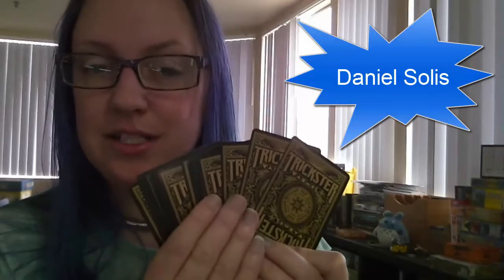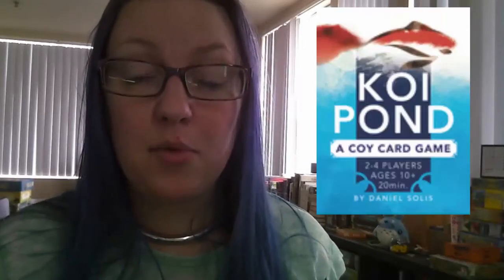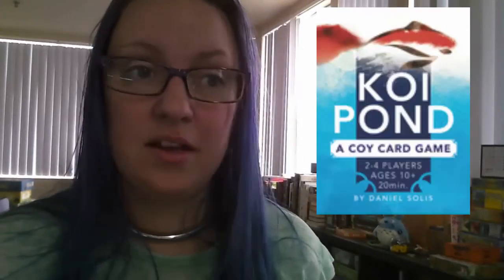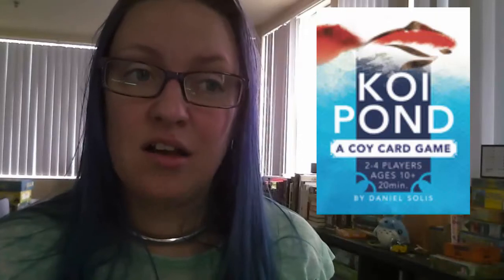Vlogust with Maggibot TRICKSTER!!